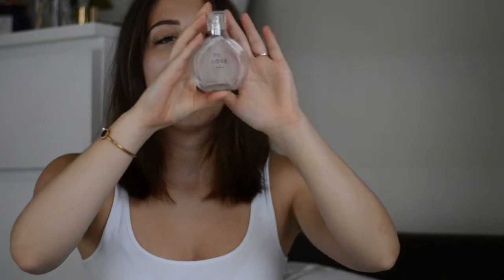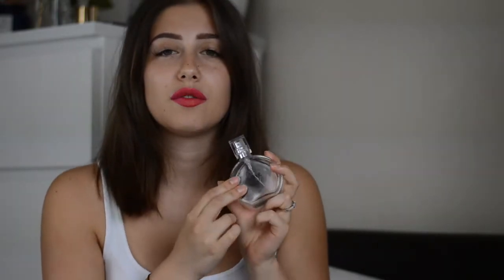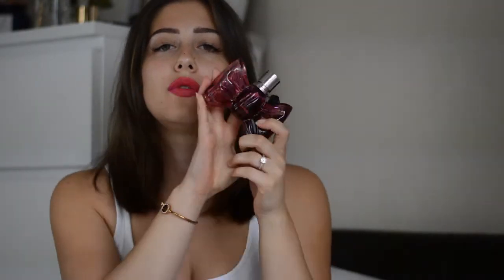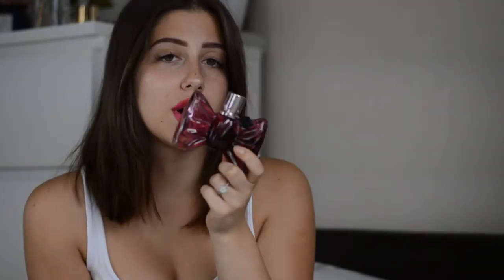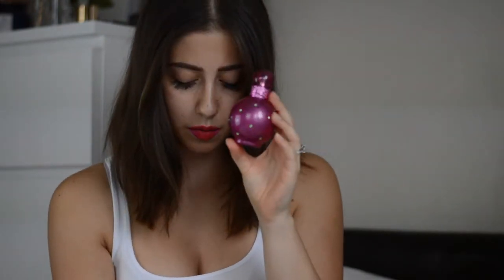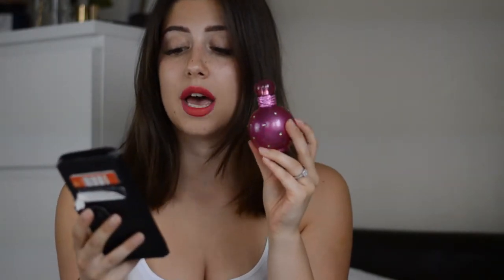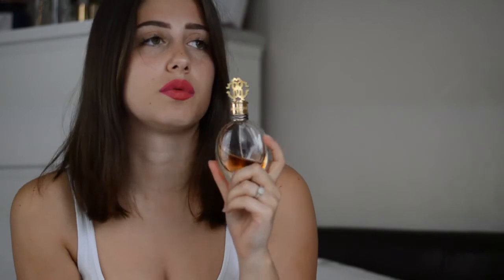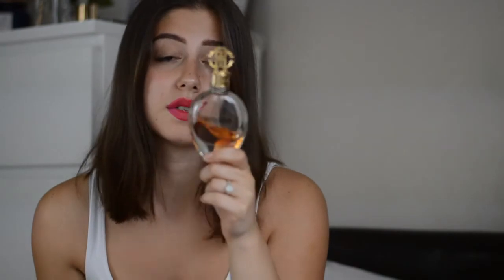Top Favourite Perfumes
Hey everyone, here are my top 5 favourite perfumes that i would not only recommend for this summer, but also year round.